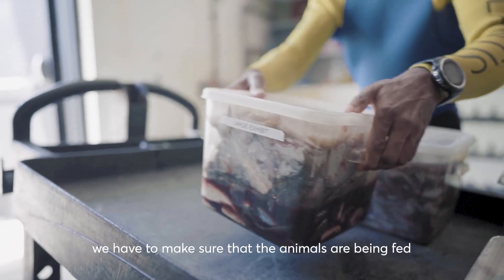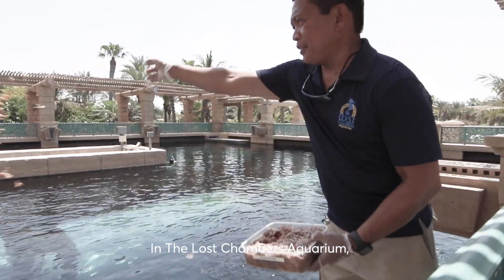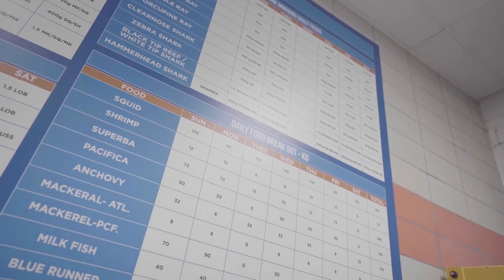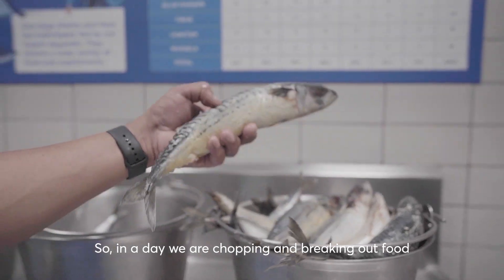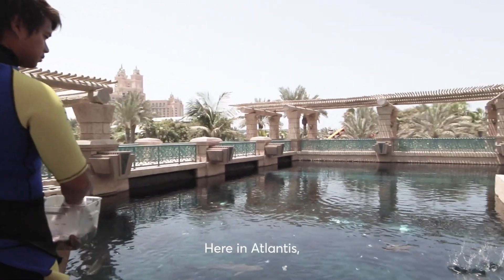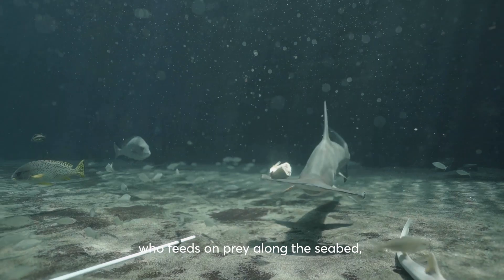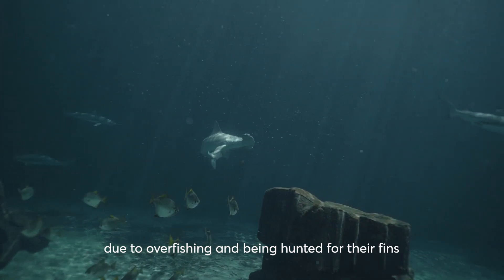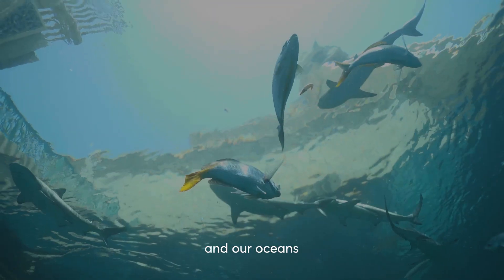Ever wondered what 65,000 marine animals feed on?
Ever wondered what 65,000 marine animals feed on? Or why marine conservation is so important to us? Watch the video to see one of our experienced Aquarists at The Lost Chambers Aquarium, Rene, explain more 🦈